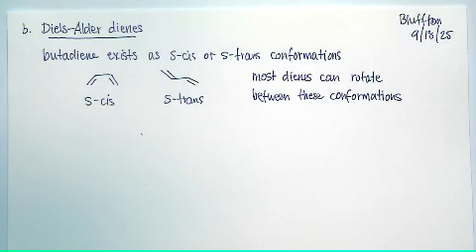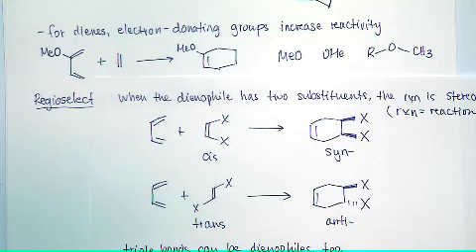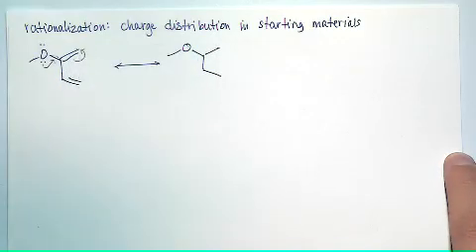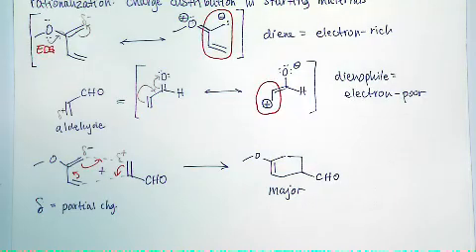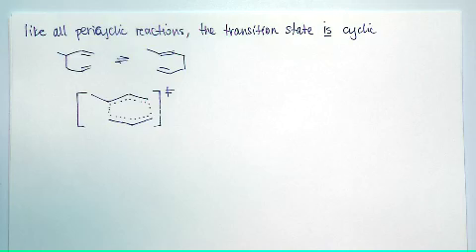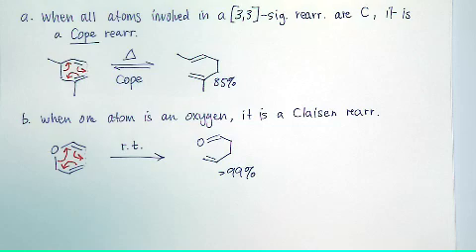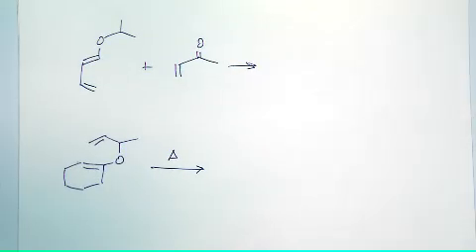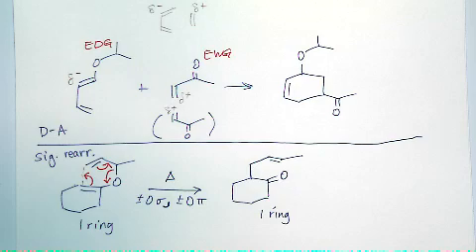CHEM 334 (Org. Chem. II, F25, Bluffton) 2025-09-18